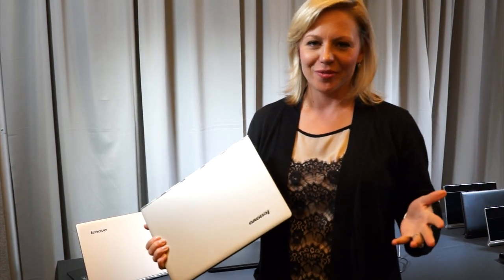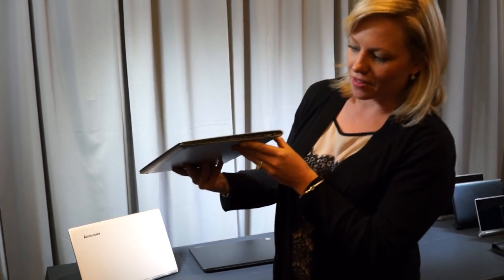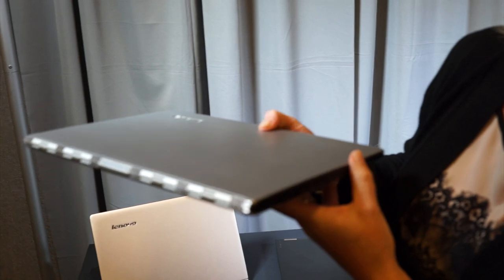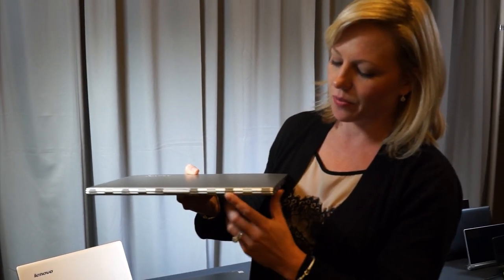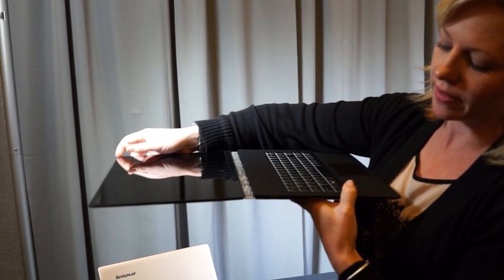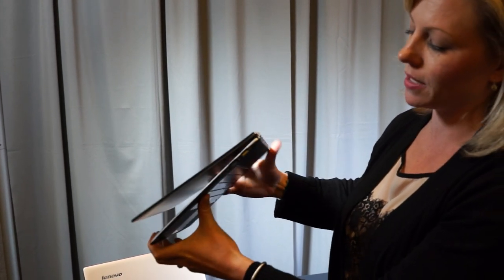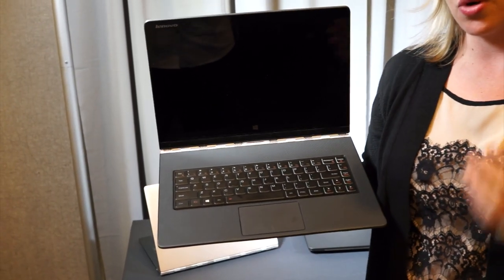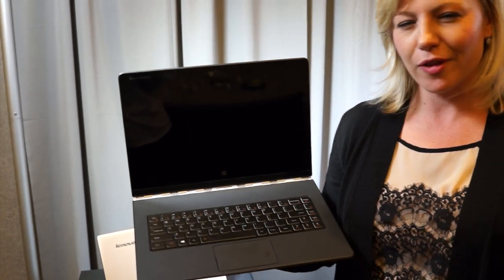Lenovo Yoga 3 Pro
This is a quick overview of the Lenovo Yoga 3 Pro, a high-end consumer notebook